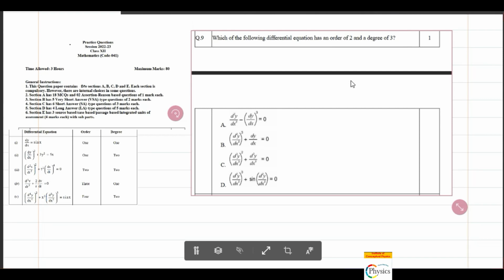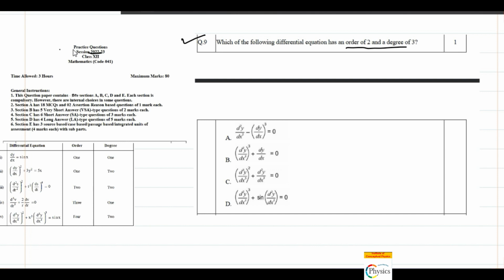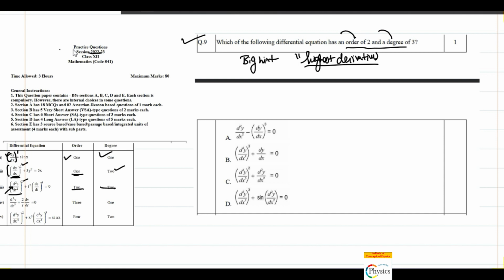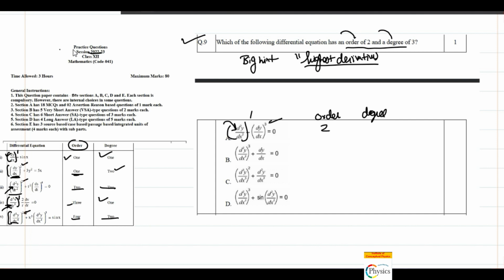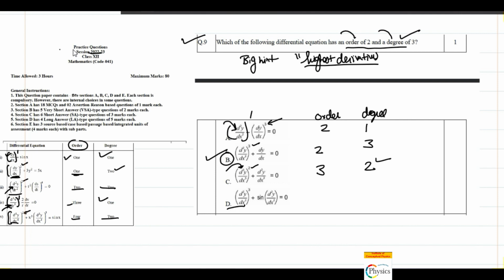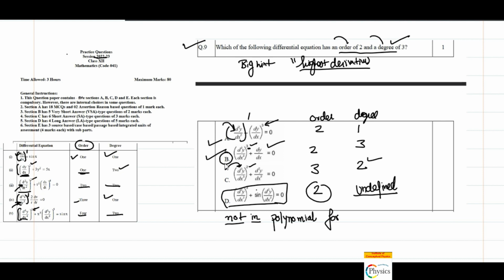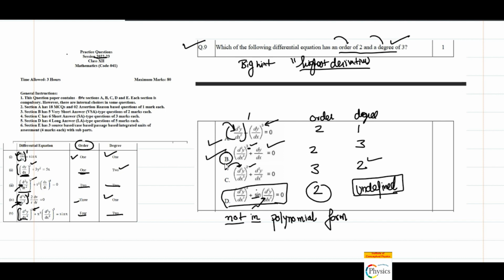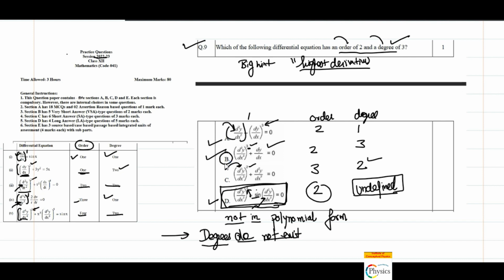CBSE SAMPLE PAPER QUESTION ON ORDER AND DEGREE OF A DIFFERENTIAL EQUATION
Which of the following differential equation has an order of 2 and a degree of 3? 1